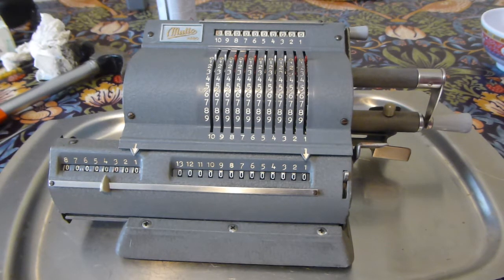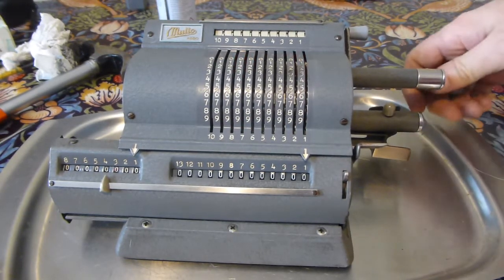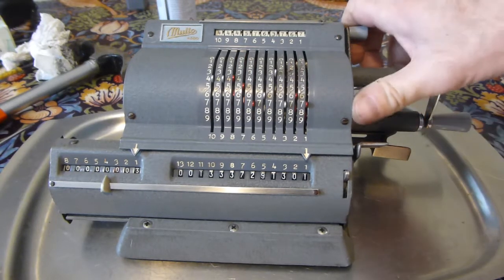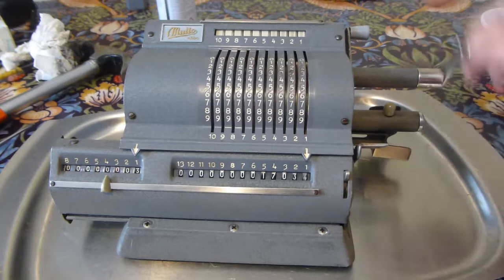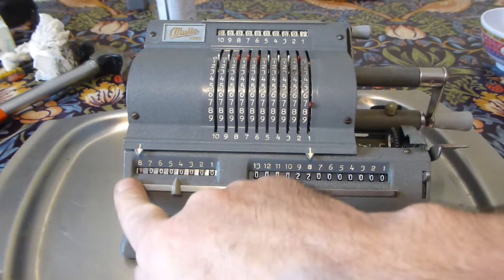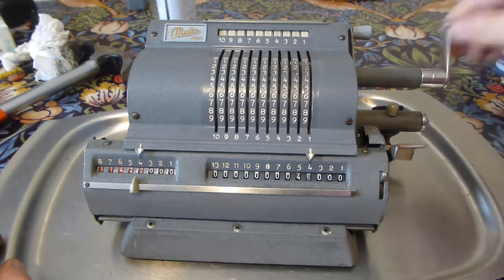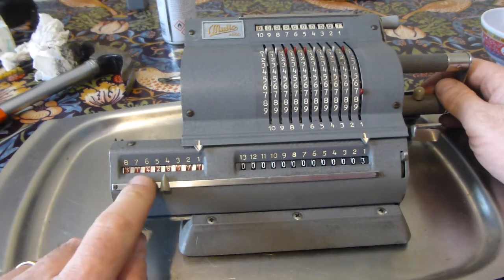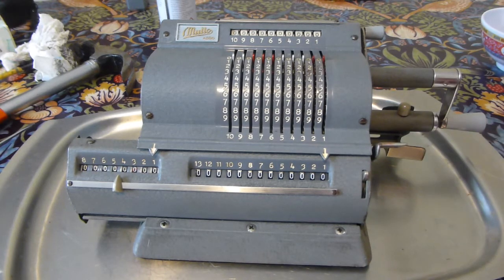Part 18 of 18, Restoration of Addo Multo Model 3 Mechanical Calculator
A full demonstration of the restored machine. Cosmetically, it was filthy, but no major damage. Compare with Part 1 to see how dirty the machine was as received.

Demos of underflow and overflow ripple carry. Clearing.  Multiplication of 5678 x 1234.  Carriage movement. Division of 22/7.

Overall, a good outcome! On to the next one...